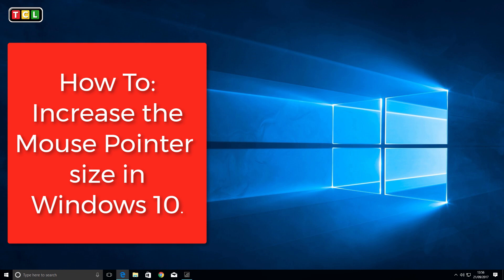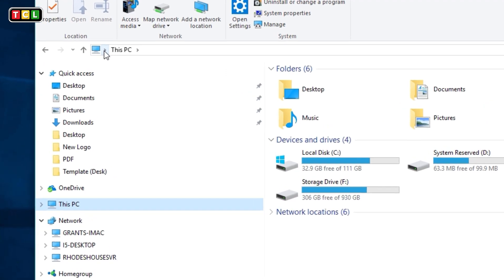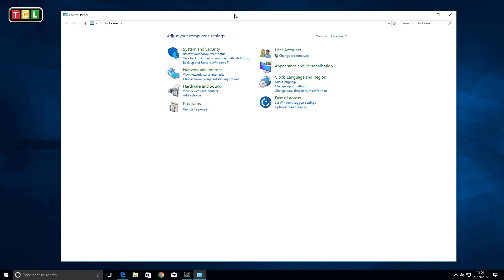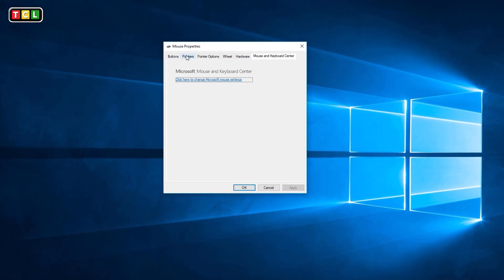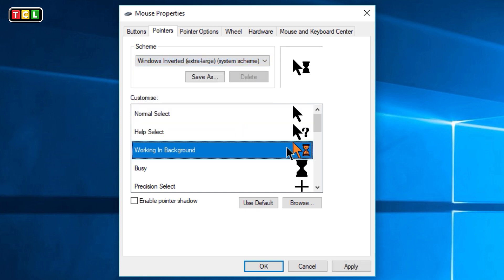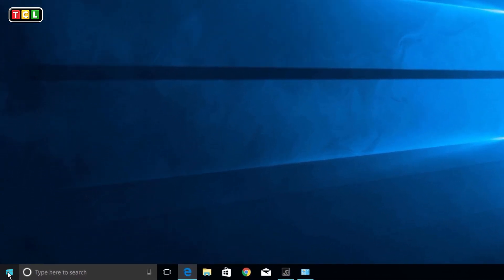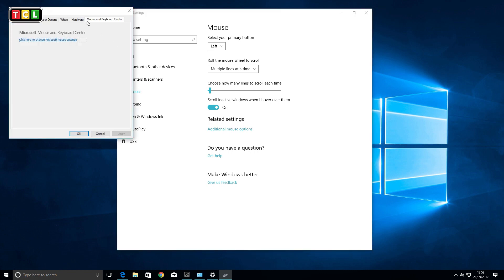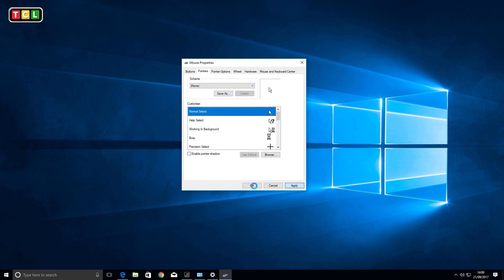How To: Increase mouse pointer size in Windows 10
In Windows 10 especially on the higher resolution screens, it can be hard to see your mouse, so the quickest and best way to fix this is to increase your mouse pointer size and maybe change the style. Windows 10 control panel can be accessed easily using several methods which I cover in this video so you can increase or decrease your mouse pointer size. The mouse in Windows 10 can also be adjusted using set Themes that Microsoft builds into the mouse properties section area, again this video covers accessing the control panel and the Mouse properties box through the control panel and also through the new settings menu in Windows 10.